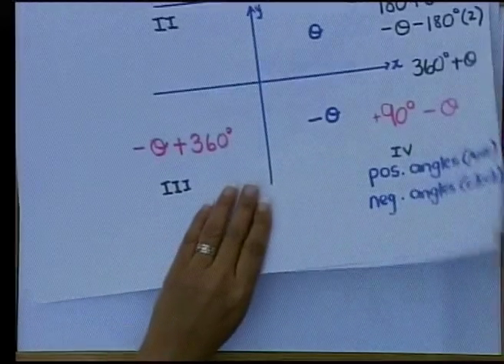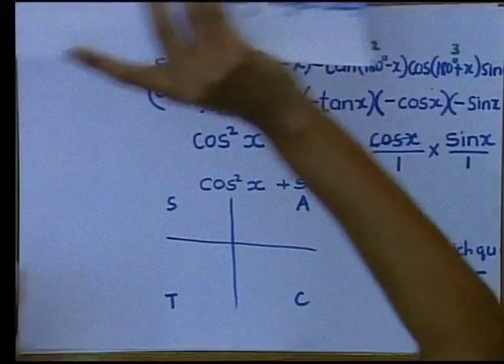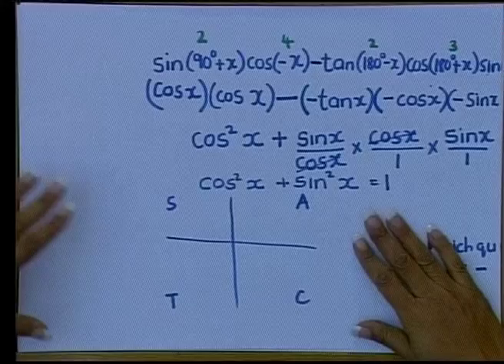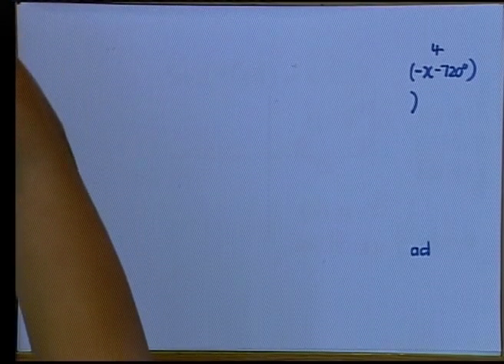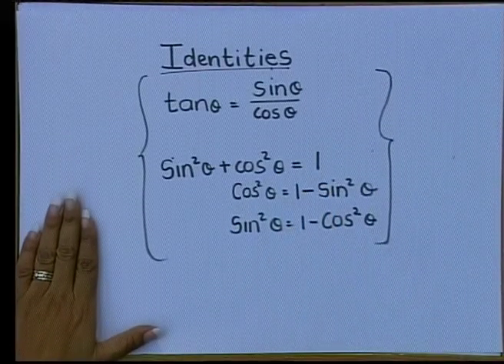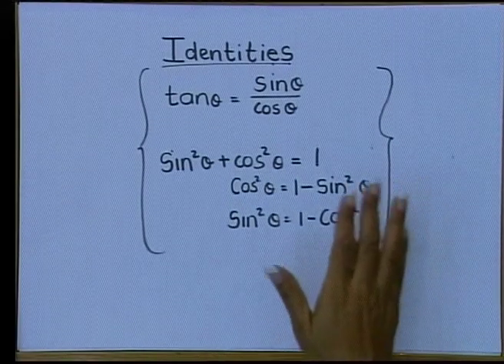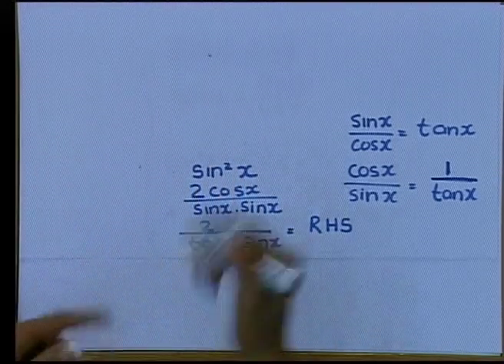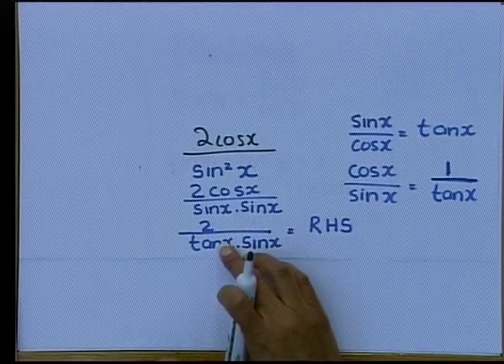Matric revision: Maths: Trigonometry: Equations and Identities (6/6): Tying up loose ends